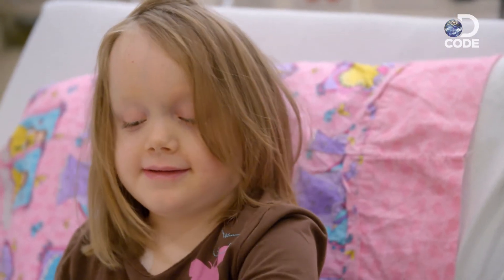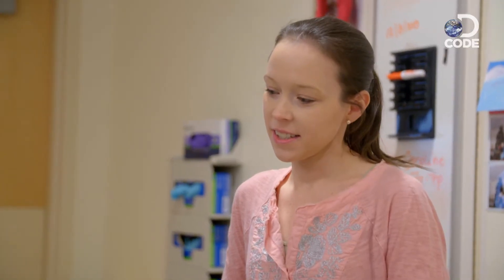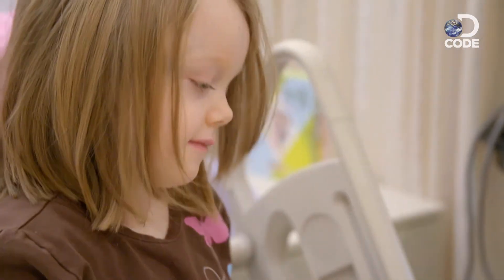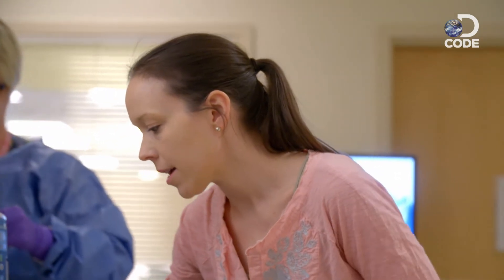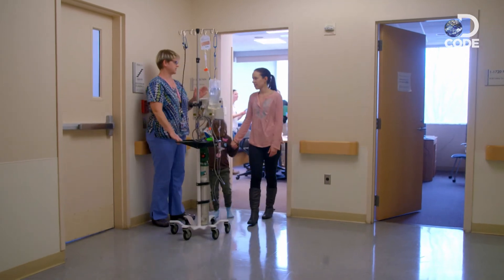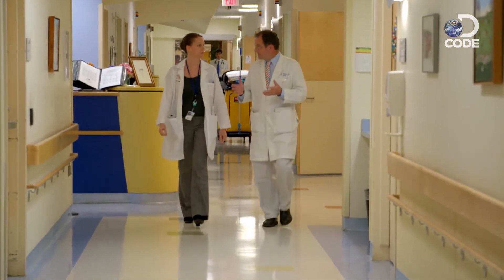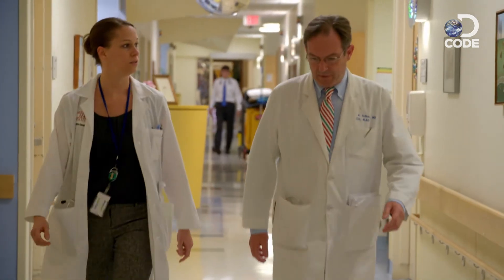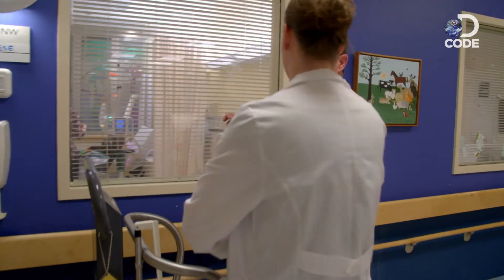First In Human EP3 (2/6) | Finding Cure for Deidra's Sickle Cell and Lucy's Job Syndrome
Deidra Williams has been living with Sickle cell disease all her life. She has come to Building 10 looking for a cure, but a bone marrow transplant is not as simple for patients like her.

Narration by Jim Parsons (The Big Bang Theory).